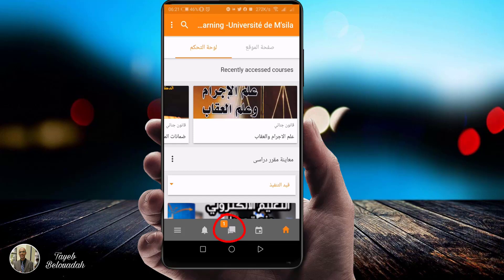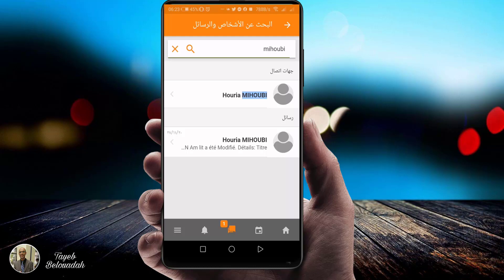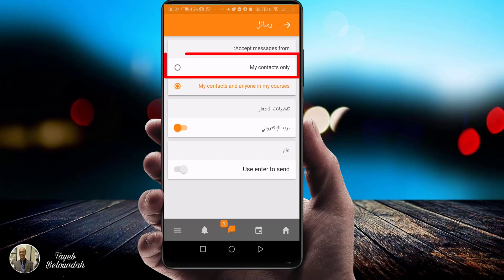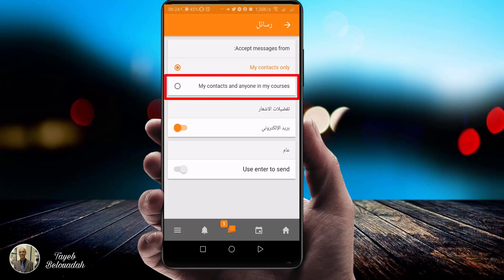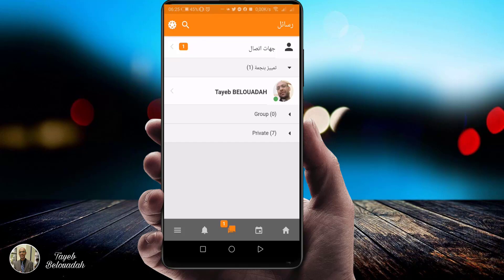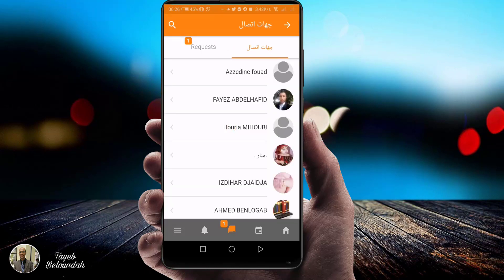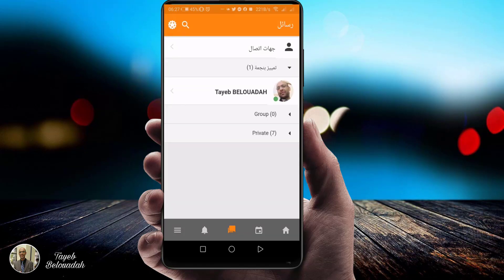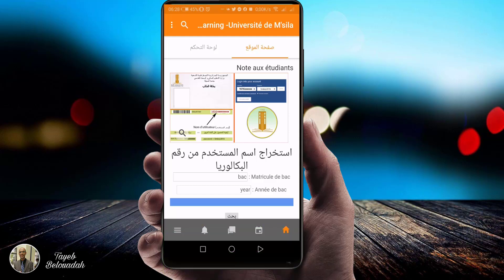شرح كيفية التراسل في تطبيق مودل للتعليم الالكتروني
اقدم لكم فيديو يشرح كيفية التراسل أو المراسلات في تطبيق مودل للتعليم الالكتروني او التعليم عن بعد،  بواسطة الهاتف النقال بطرسقة سهلة وبسيطة.